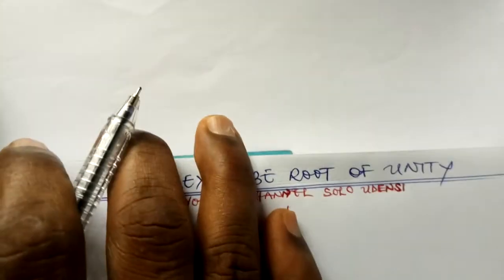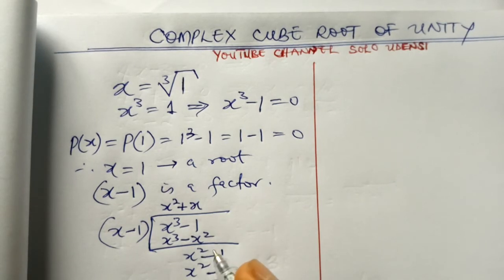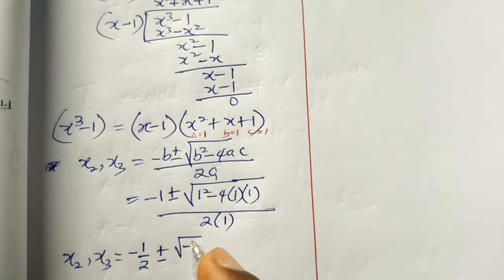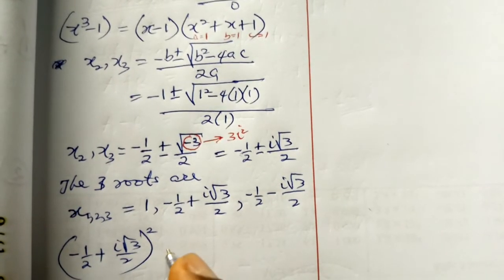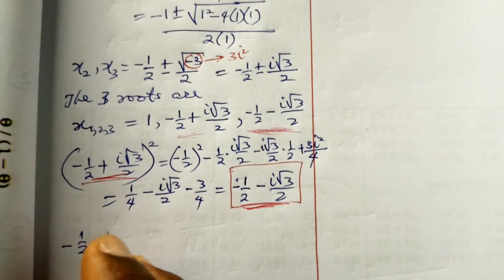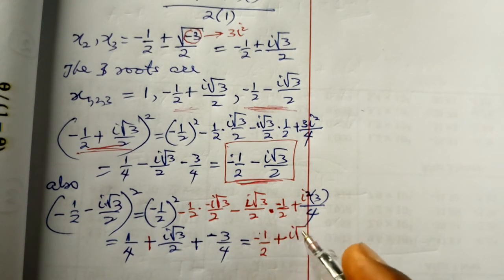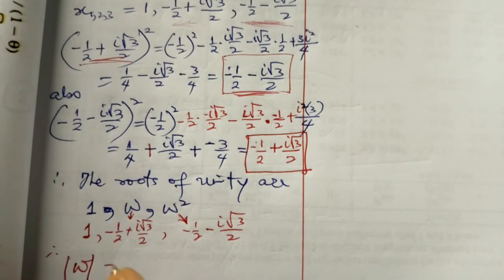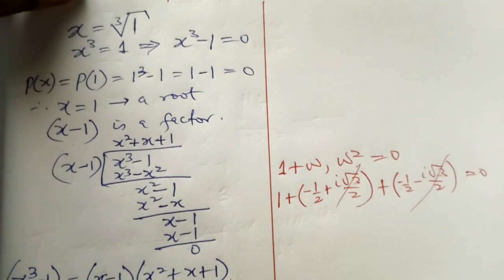How to Solve the Complex Cube Root of Unity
How to solve the complex cubic root of unity. How to find the complex cube root of one.

See this video for help:
How to solve Complex Numbers